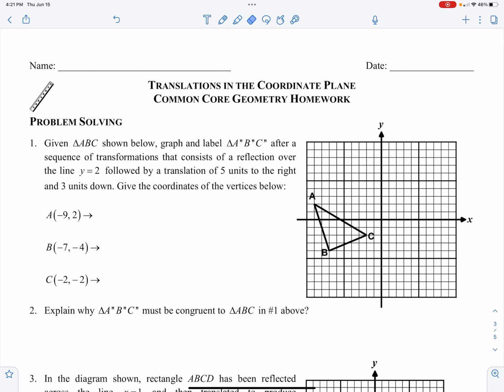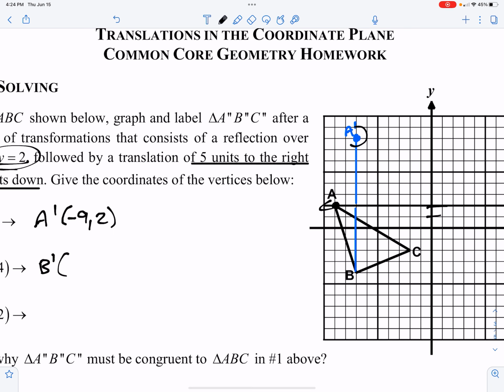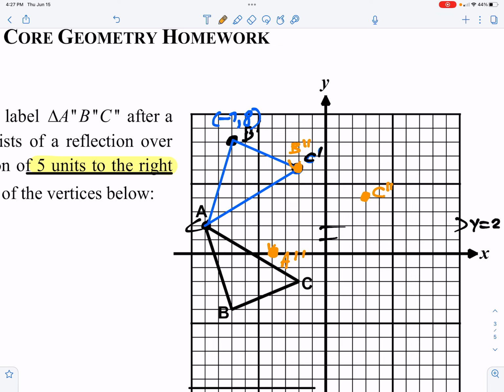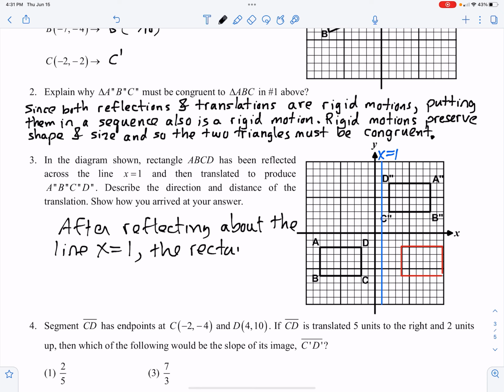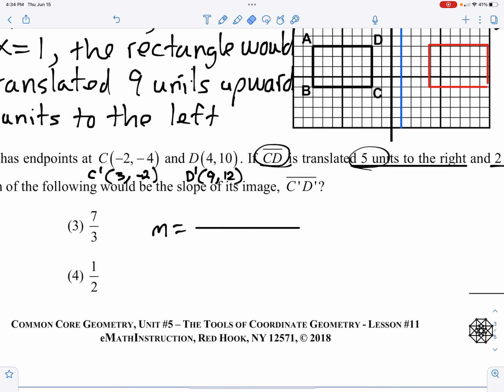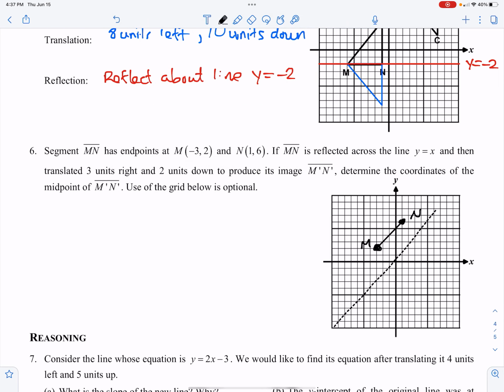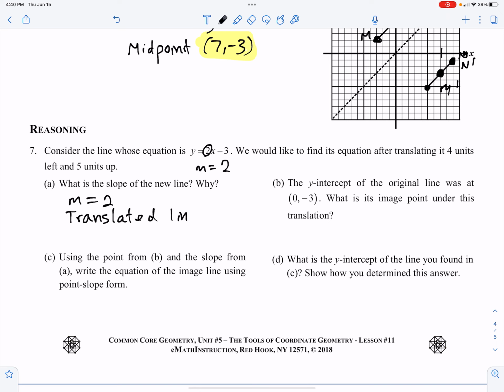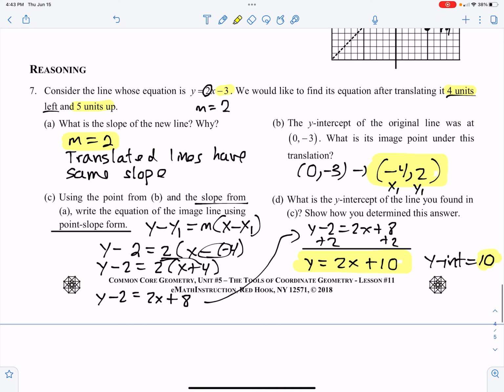Unit 5 - Lesson 5 Video Tutorial